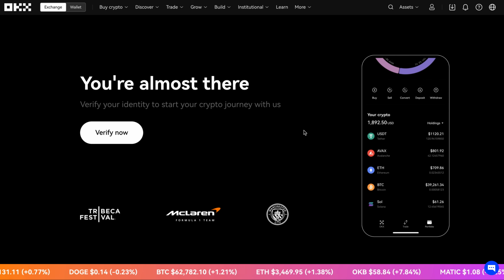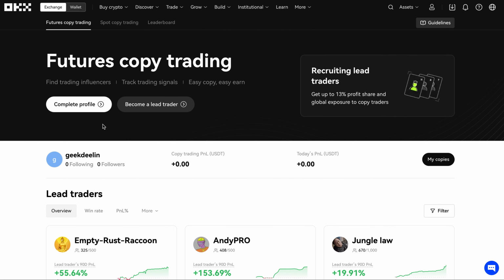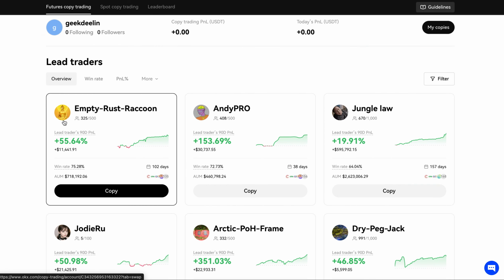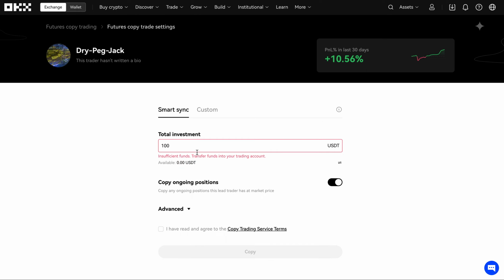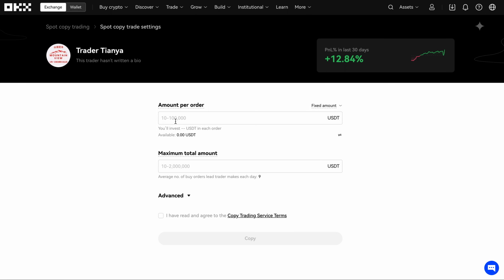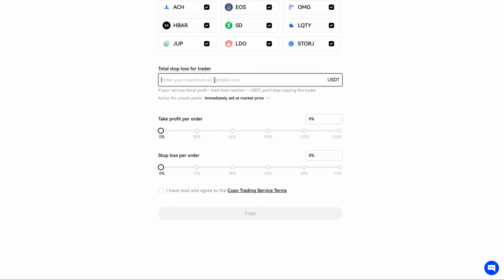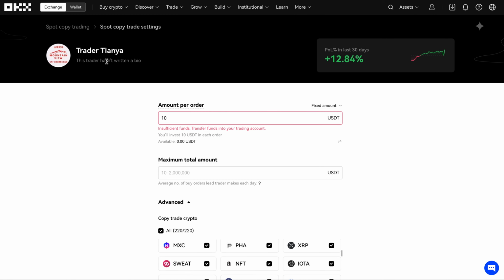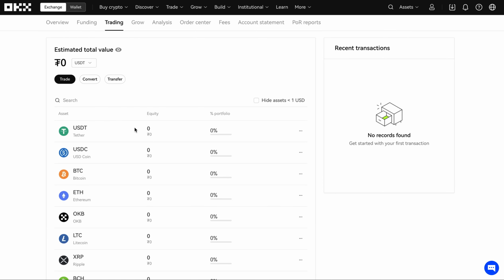How To Make Money with OKX Copy Trading | Beginners Tutorial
Want to earn passive income with cryptocurrency? In this beginner-friendly tutorial, we'll guide you through the process of using OKX Copy Trading to potentially make money by automatically copying the trades of successful traders.

💰 Whether you're new to cryptocurrency trading or looking for a hands-off approach to grow your portfolio, this OKX Copy Trading tutorial will provide you with the knowledge and tools to get started on your journey to potential profits.